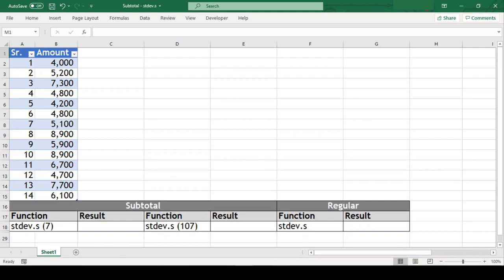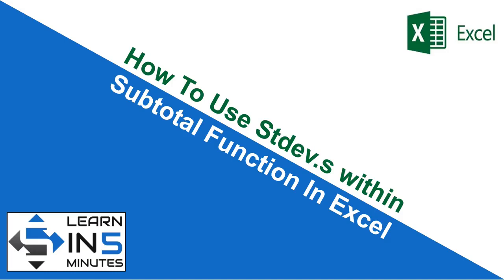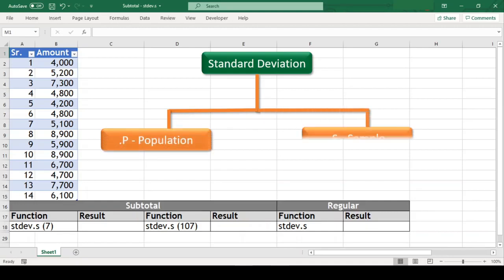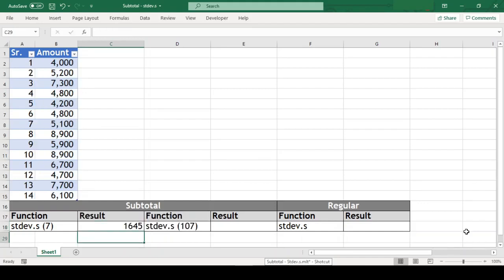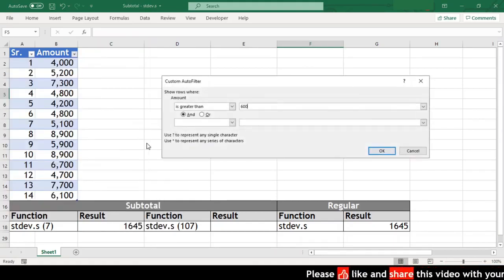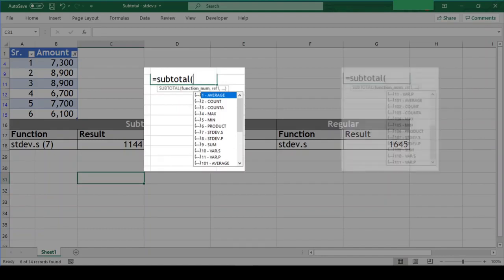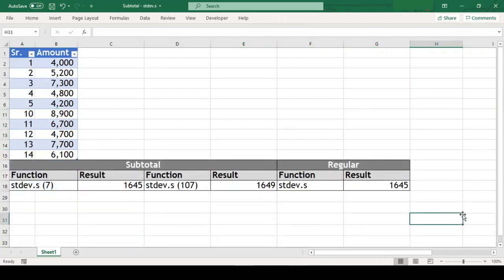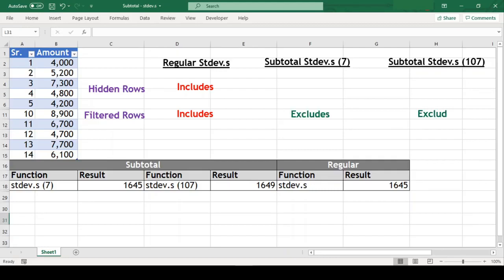How to use Stdev.s (Standard Deviation) within Subtotal Function in MS Excel | Learn in 5 Minutes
In this tutorial you will learn how to use Stdev.s (Standard Deviation of Sample) within subtotal function in Microsoft Excel